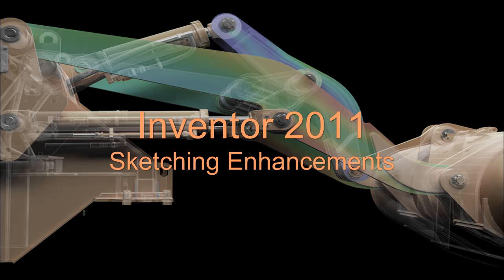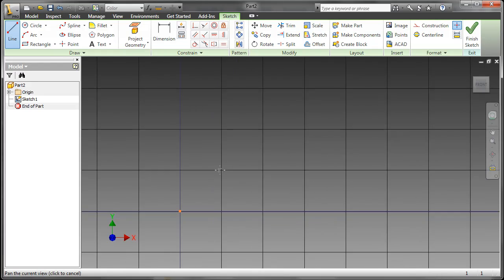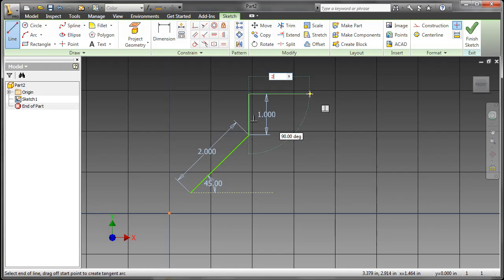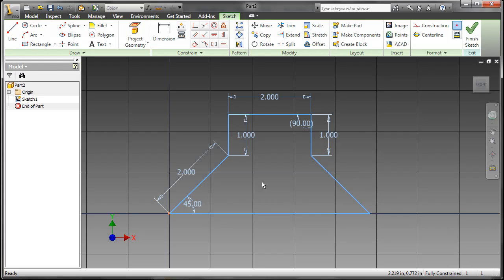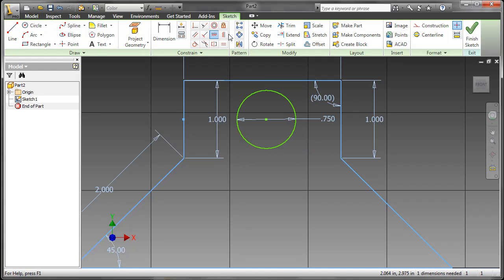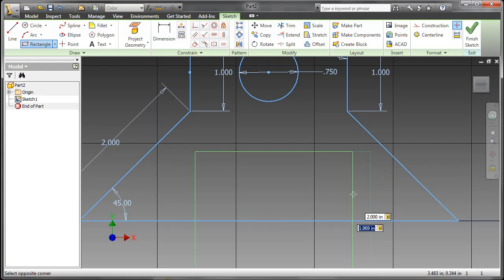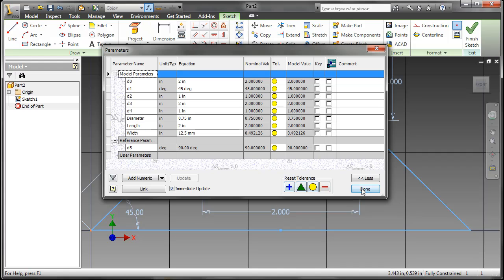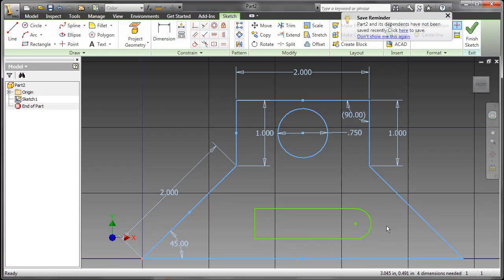Inventor 2011 - Sketching Enhanements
Inventor 2011 Sketching Enhancements; Dynamic Input